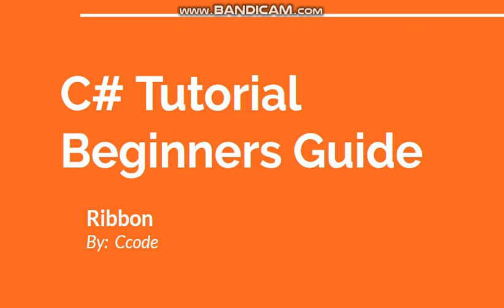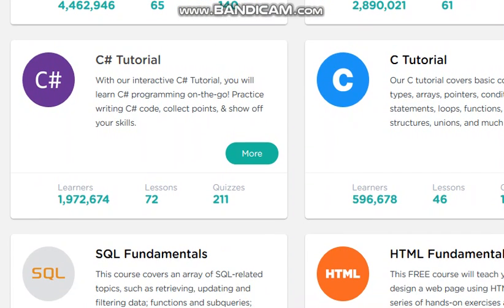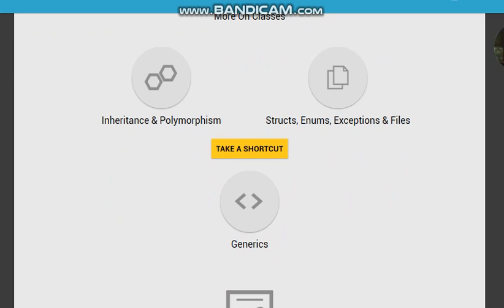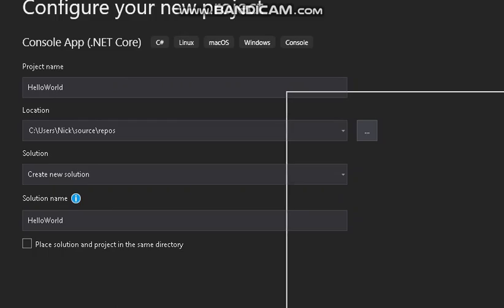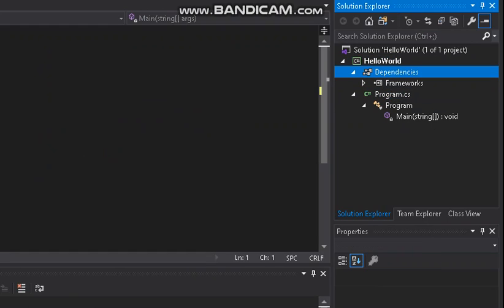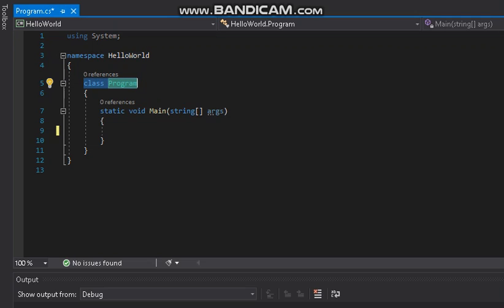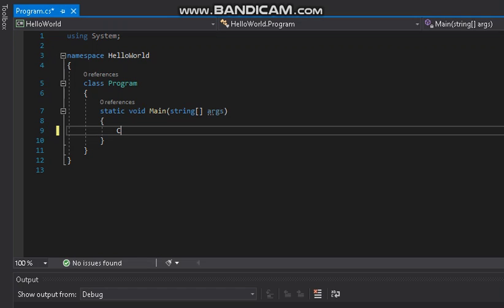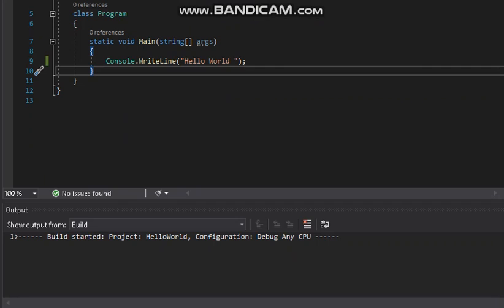C# Tutorial - First Program | Part 2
Ribbon Guide
C# Tutorial Beginner
First Program 2
Visual Studio

Tutorial: C#

by: Ccode

Thanks :P